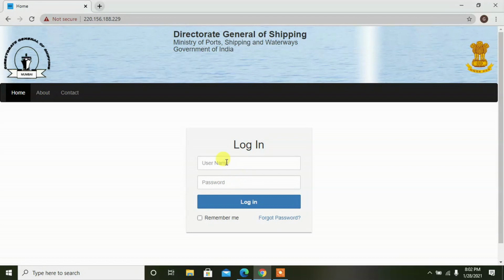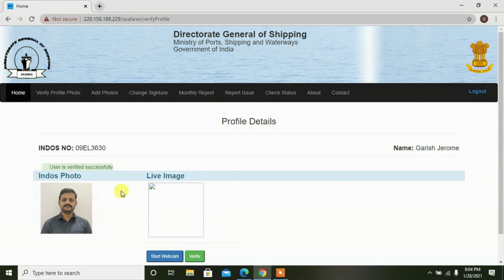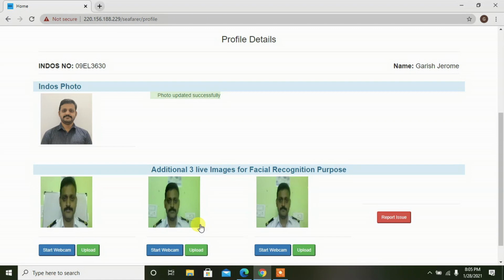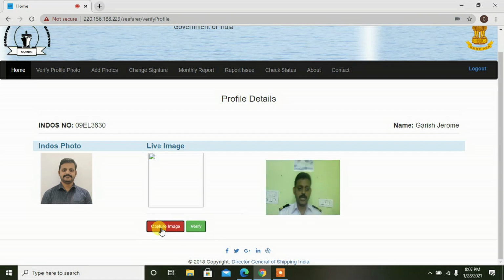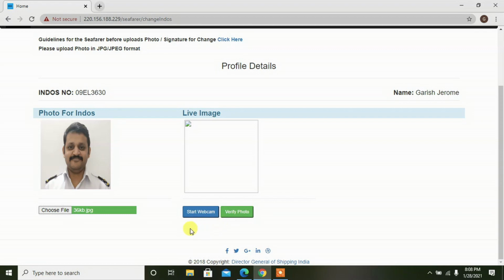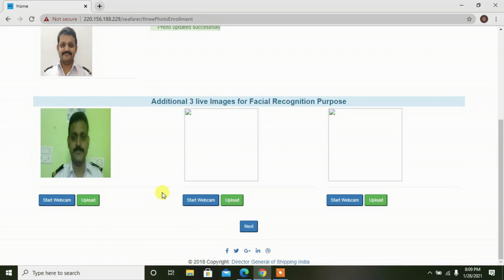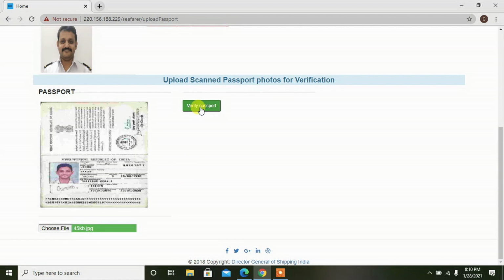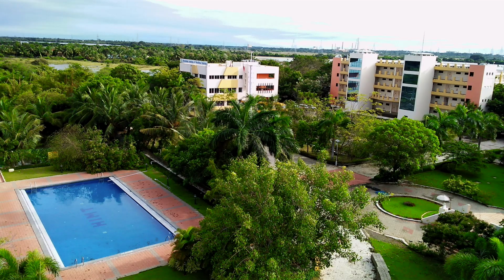*Latest* Photo upload for E- Learning & Exit Exam EASY Procedure | 2021 Update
How to update your photo & sign for doing your E- Learning and giving your Exit Exams in 2021 as per DGS Order 7 of 2021